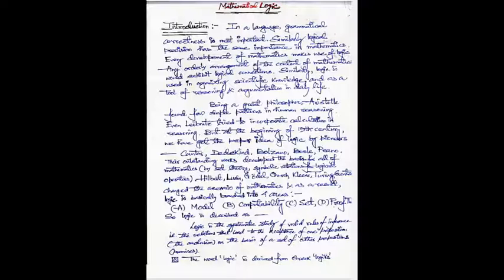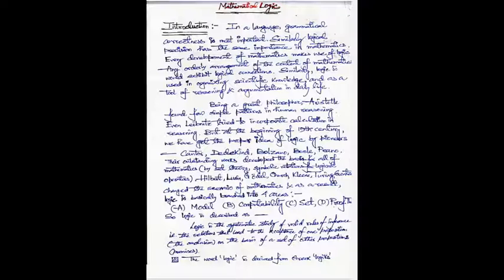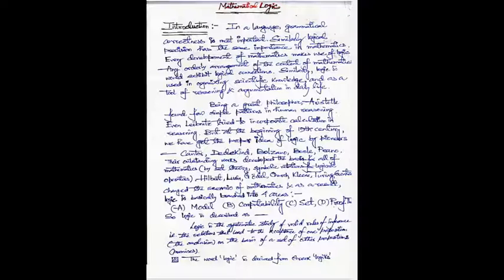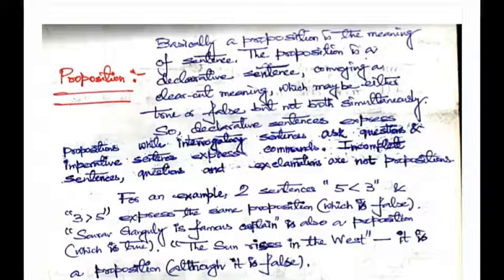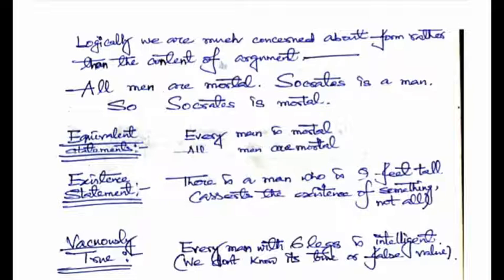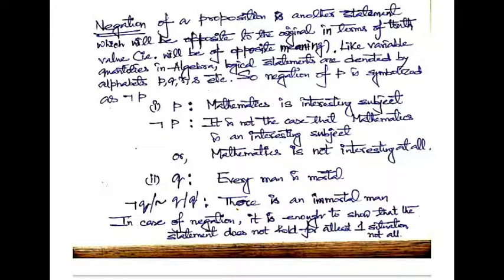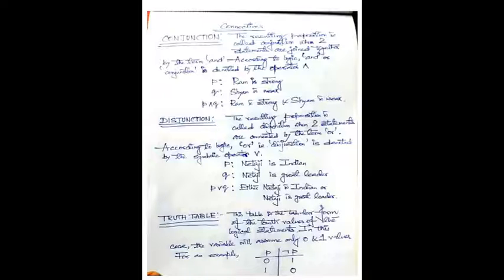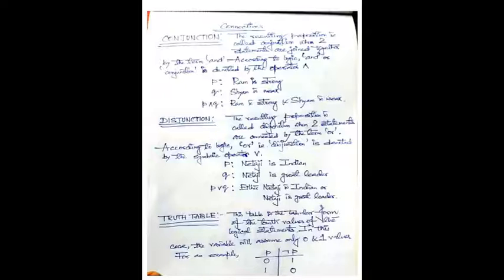INTRODUCTION TO MATHEMATICAL LOGIC PART I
What is logic? How can we define proposition? What are the useful connectives? These queries will be sorted out by the theory of mathematical logic. This logic is included in B.Sc CBCS syllabus for many Indian universities as SEC (Skill Enhancement Course). This video is part I. Very soon other parts will be added.